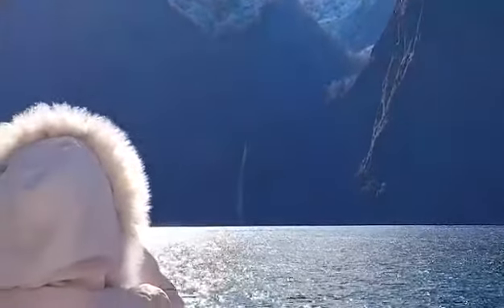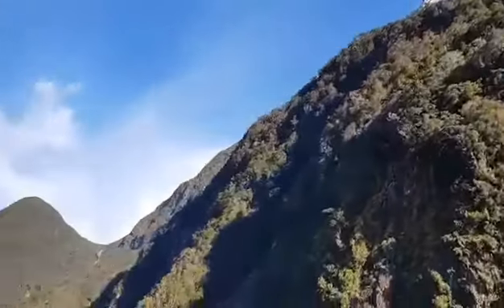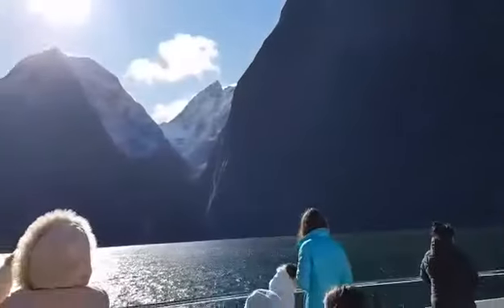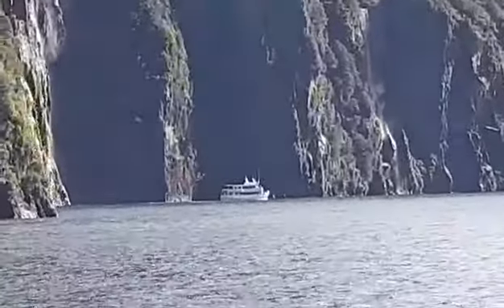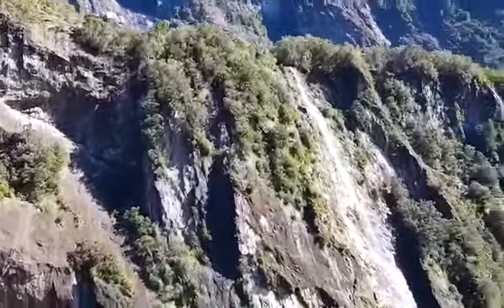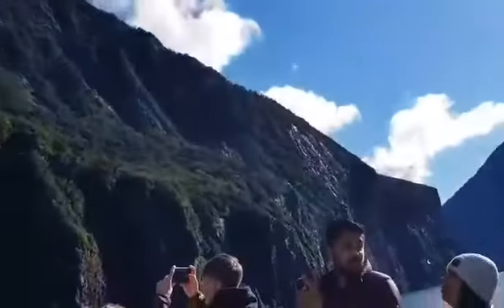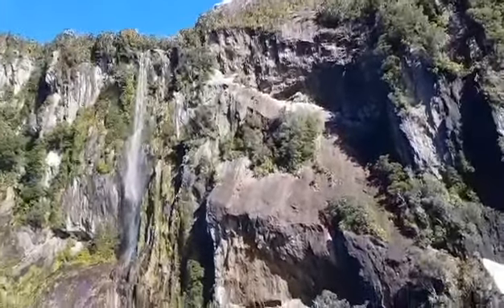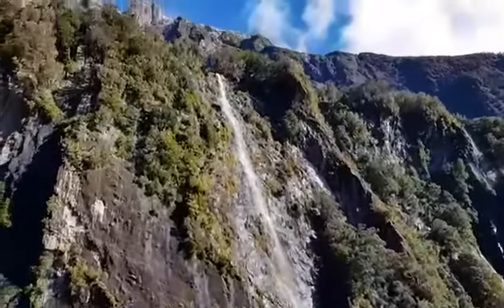Amazing experience cruise in Milford Sound..[SOUTH ISLAND NZ]